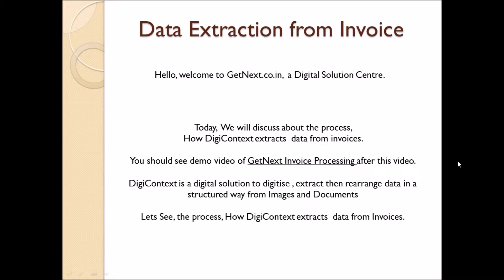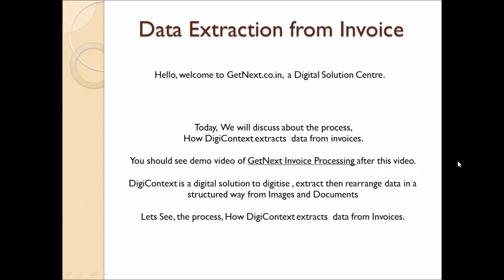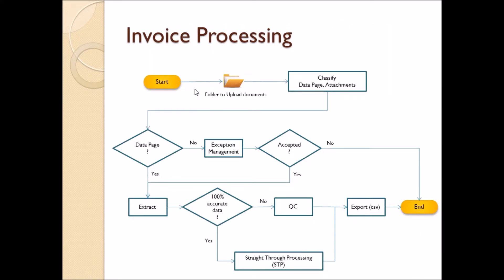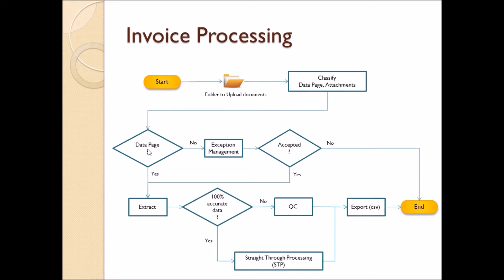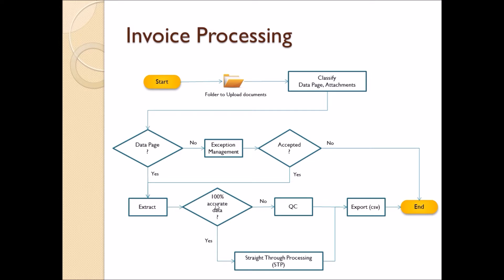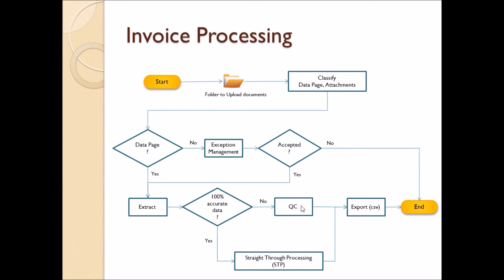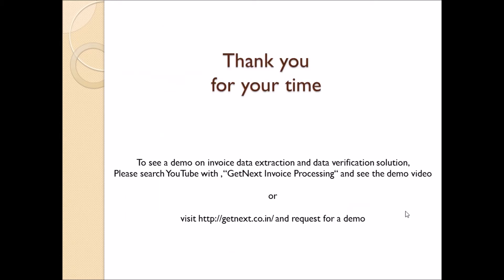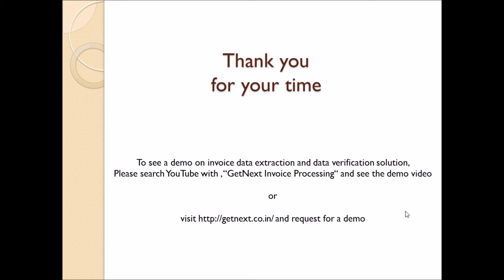OCR Invoice Processing, invoice data extraction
DigiContext is a digital solution to digitise , extract, rearrange data from Images, Documents and emails. Embedded ML with Pattern recognition gives ability to progressively improve accuracy. State of art techniques provide more value to ease of use. DigiContext has Pre-configured all industry Acord forms which will be ready to use with minimum configuration.

For end to end data extraction automation solution, Please search YouTube with , “GetNext digitisation “ and see all videos or

and request for a demo